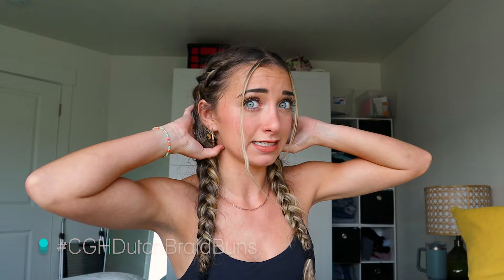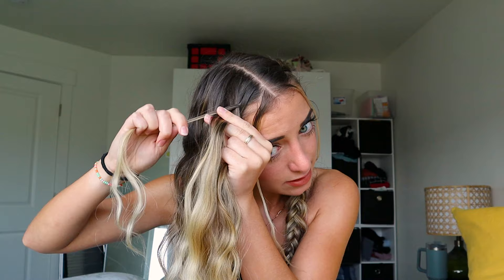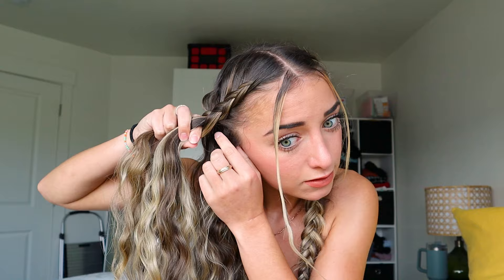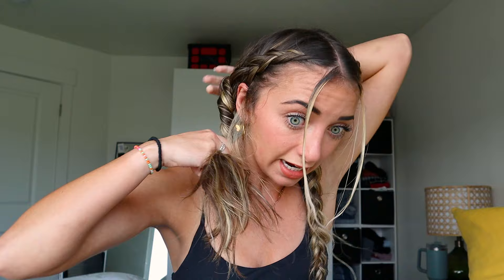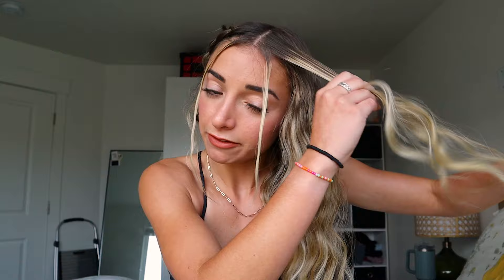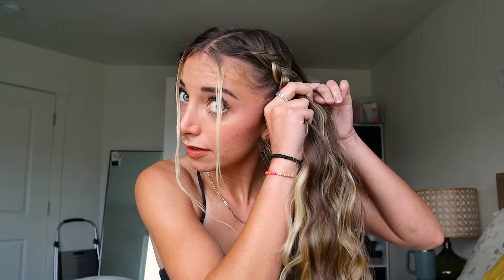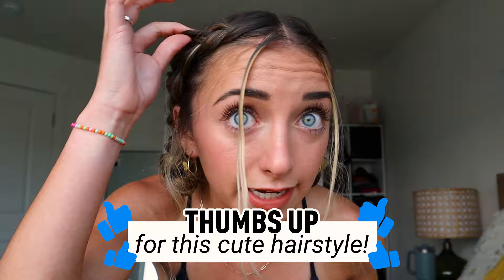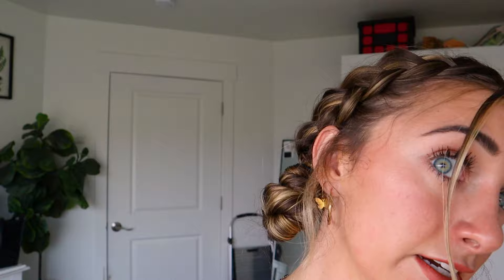Dutch Braids into Twisty Buns | Cute Girls Hairstyles (by Brooklyn McKnight)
I (Brooklyn) am back on CGH today and will teach you how to create my go-to Double Dutch Braids into Twisty Buns hairstyle! I am in esthetician school for a project that Bailey and I are working on, and this hairstyle keeps my hair looking cute, yet out of the way for my trainings! Do you want more tutorials by the me and my sisters?

✅ Shop my NEW Hairitage Heat Styling Tools line, including hair care products and hair accessories, in stores exclusively at Walmart, or online HERE: 👉🏻

To see your own photo recreations of this style featured in our app, feel free to tag your photos on IG with

My mom says it has been fun watching me expand my horizons in Utah, hanging out with old friends and extended family, and seeing me flourish in my esthetician program what I am up to in my dating life! I've been posting photo and story updates on our IG and many of you have been asking me for a tutorial on my new signature hairstyle!

Today, I will show you how to create these adorable Double Dutch Braids into Twisty Buns! My mom has filmed a few similar tutorials over the years, but this is my DIY interpretation for you!

Please be sure to click the "🔔" next to the SUBSCRIBE button, to join our Notification Squad for PowerHour each week, and leave a comment below telling me if you would like to see more tutorials from me and my sisters!

❤️'s -Brooklyn

Items Needed: Brush, rat-tail comb, spray bottle, hair elastics, hairspray {all products and tools available via our Hairitage line in the Walmart link above}.